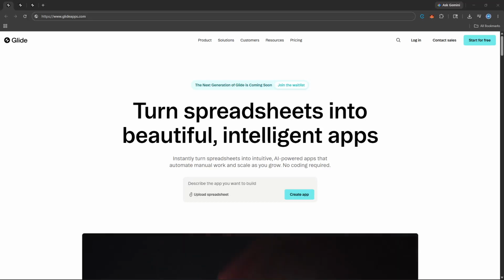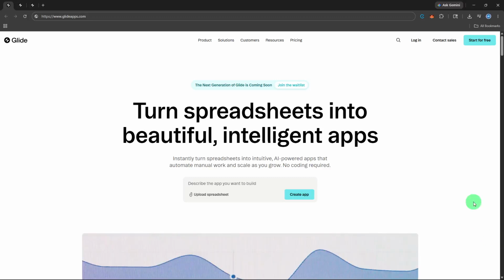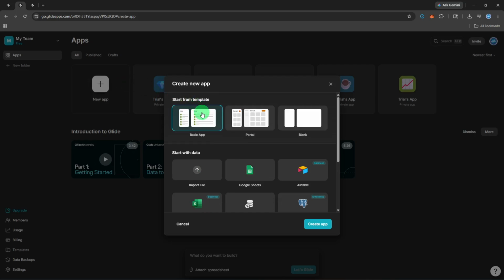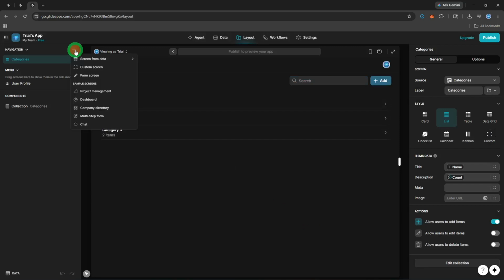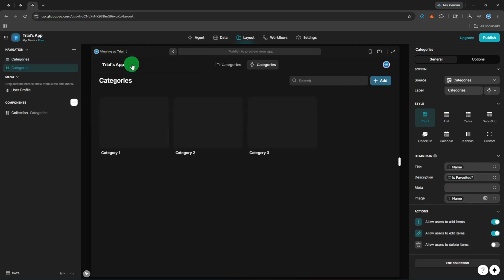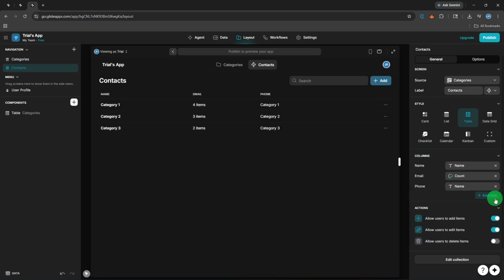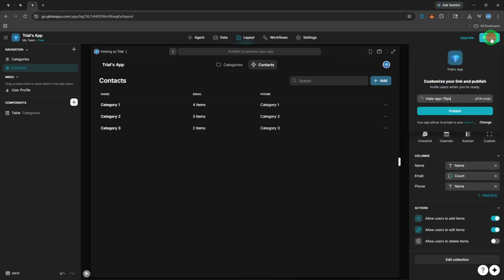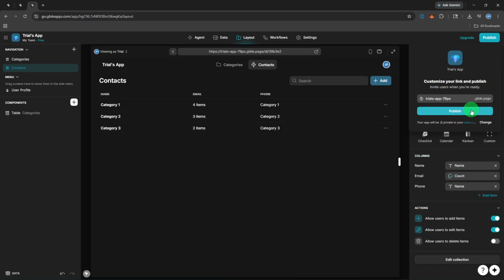Build CRM in Glide [Definitive Guide]